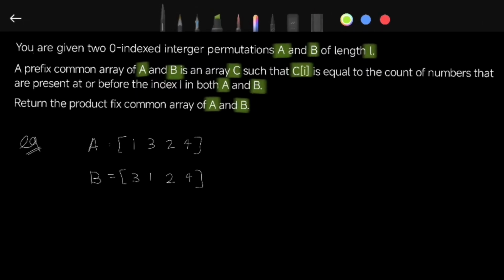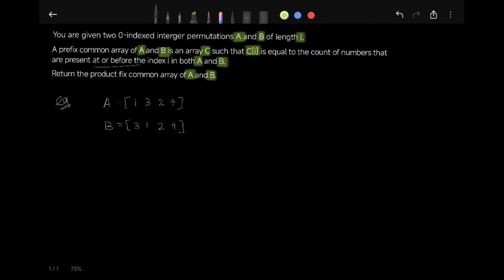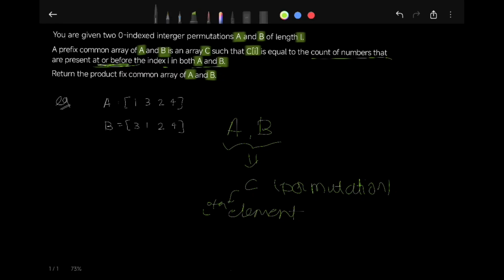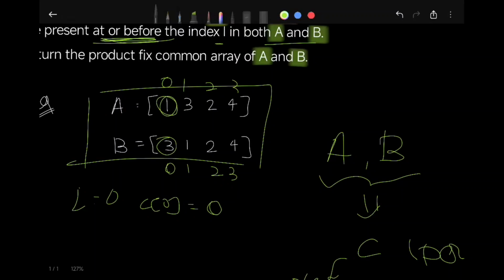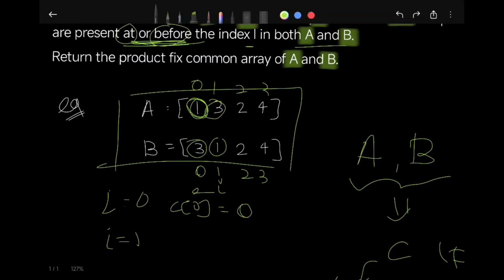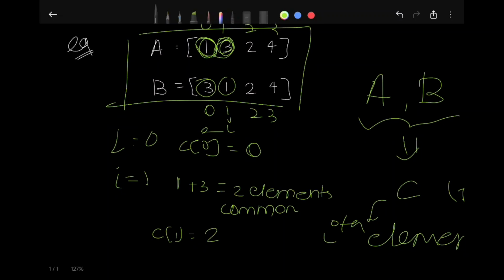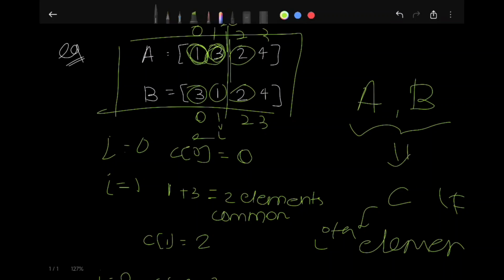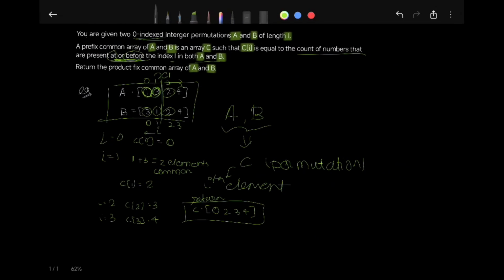LeetCode Walkthrough: Find the Prefix Common Array of Two Arrays (Array & Simulation)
In this video, we break down and solve the problem: "Find the Prefix Common Array of Two Arrays".

Given two 0-indexed integer permutations A and B of length N, we walk through the logic of tracking common elements dynamically up to each index i, building our prefix common array C step-by-step.

💡 What you'll learn in this video:
- Understanding the core problem statement with a clear example.
- Intuitive dry run of the array manipulation.
- How to efficiently track common elements using prefixes.